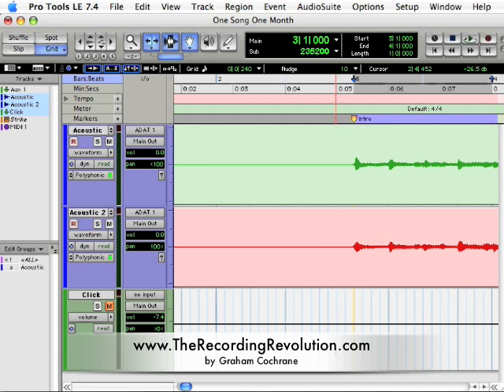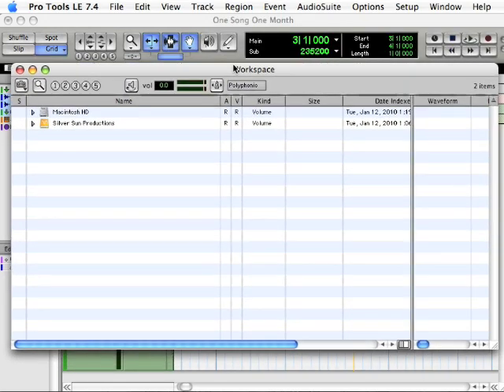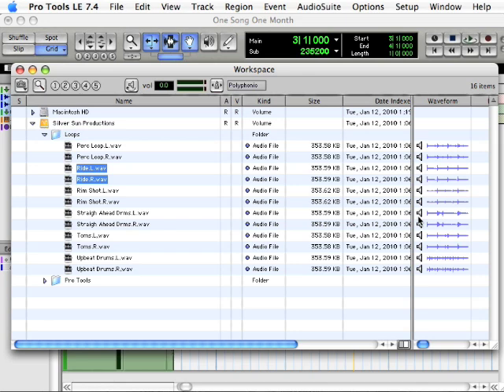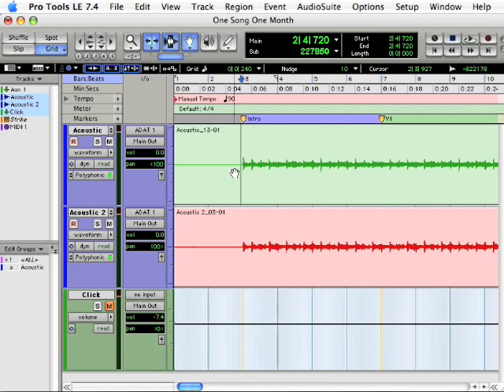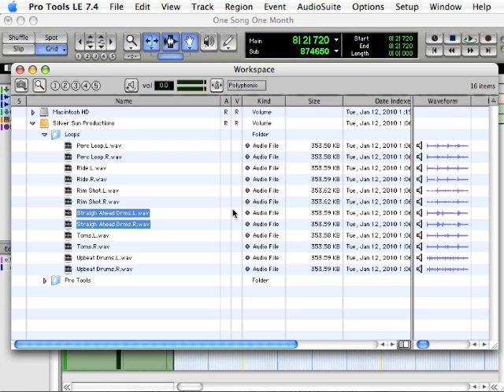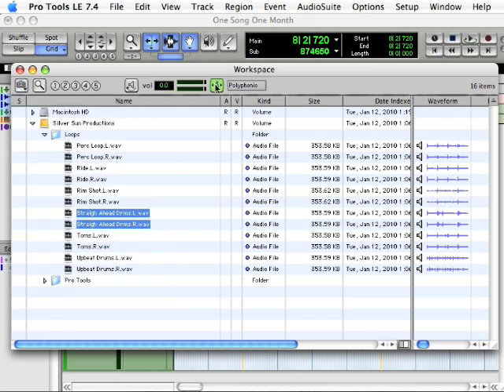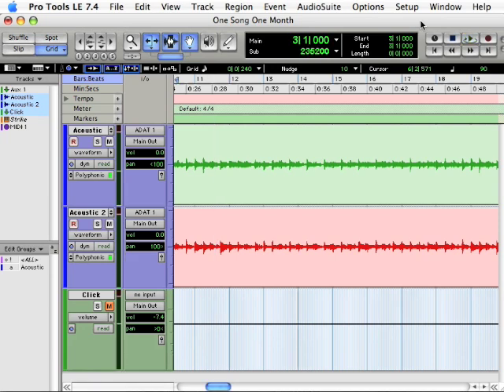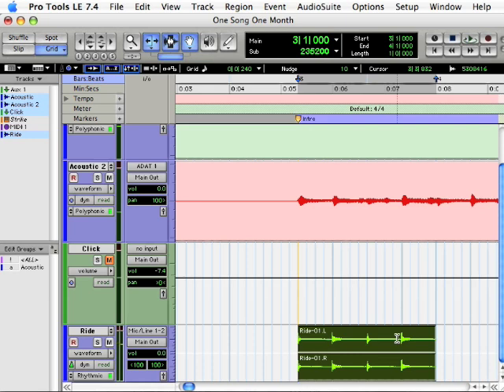Auditioning Loops In Pro Tools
Here's a quick and easy way to audition drum loops on your computer with Pro Tools and then import them into your session!

For more articles about getting the most out of your home studio, go